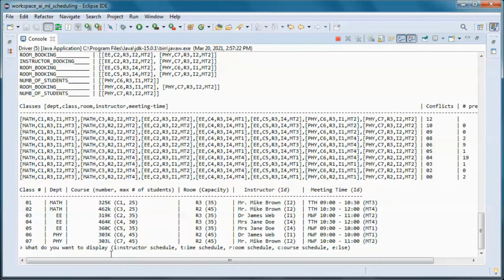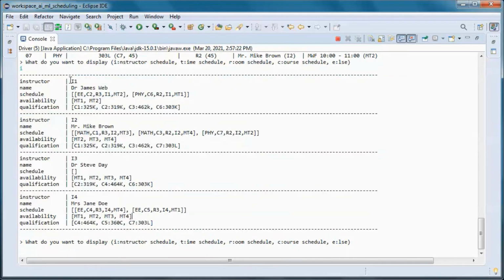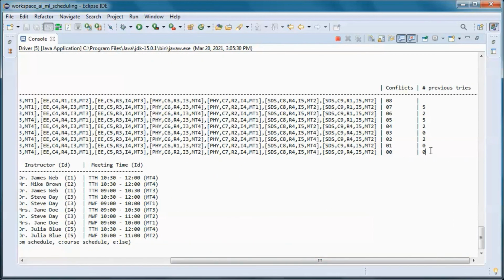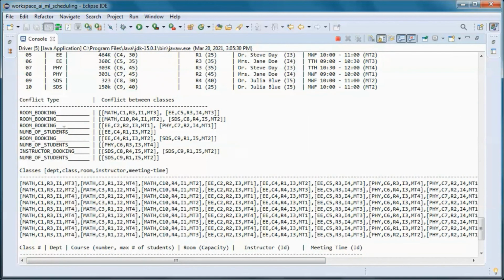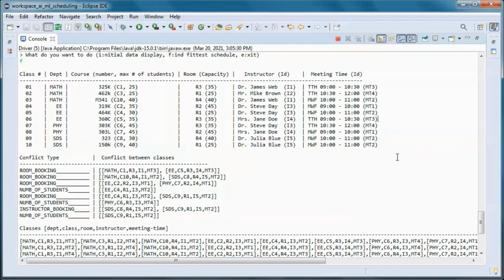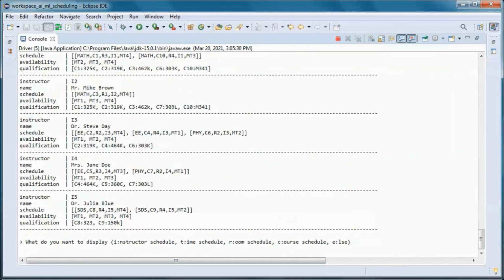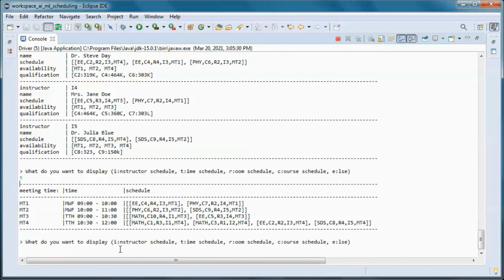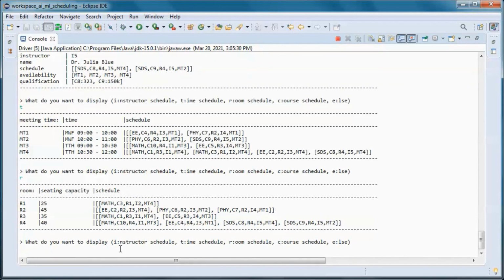Class Scheduling + Hill Climbing + instructor availability + interactive command line + SQLite +JAVA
00:07 create ClassSchedulingPrj06_HillClimbingPrj03 based off the source code in ClassSchedulingPrj05_HillClimbingPrj02
00:40 use sqlite jar
01:03 add database handling of instructor availability
02:26 create and populate database
02:50 add/update code for handling of instructor availability
06:00 add code for finding instructor availability scheduling conflicts
07:30 update the HillClimbing class
09:05 write Driver class
10:18 add display handling code
13:00 add interactive command line functionality
15:55 test run application
22:50 change input data coming from sqlite database and re-test run application